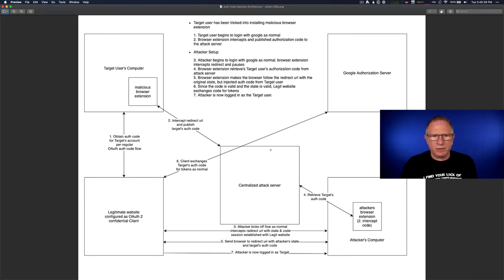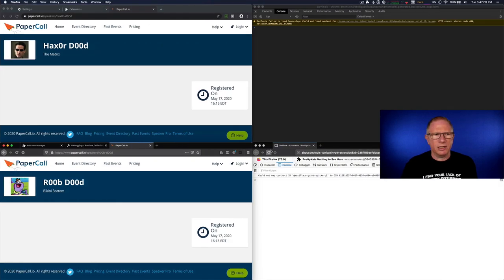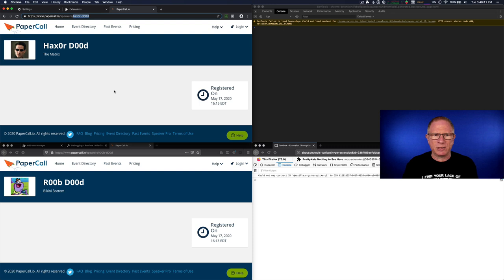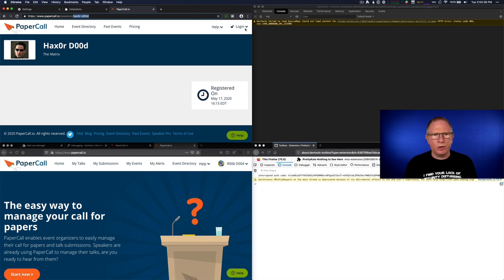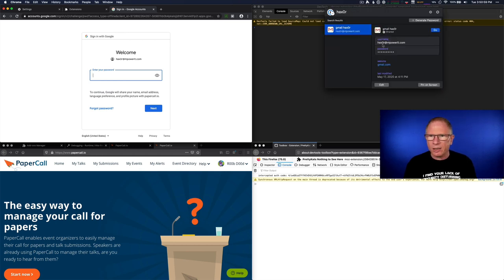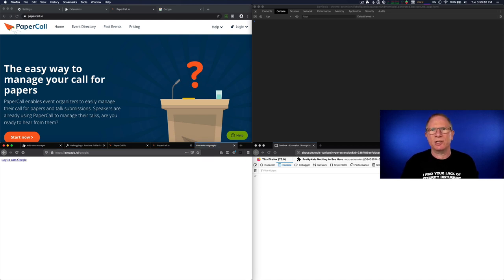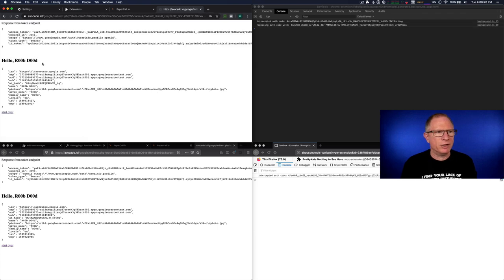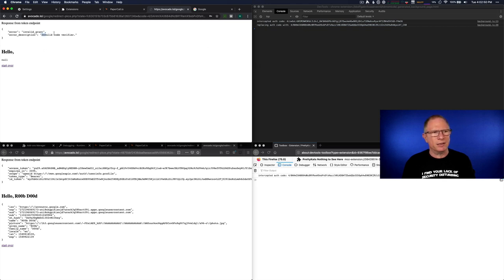OAuth 2.0 Auth Code Injection Attack in Action